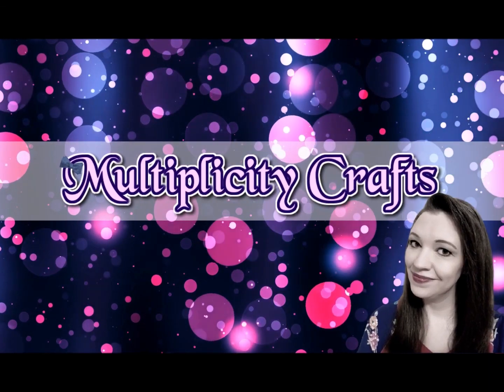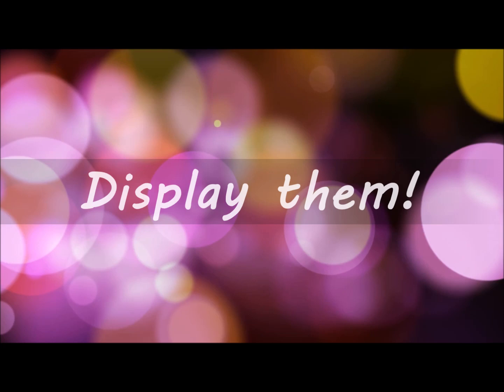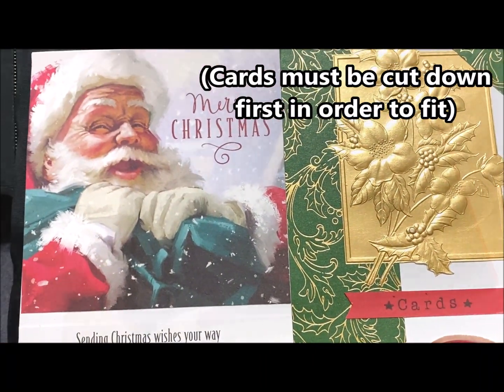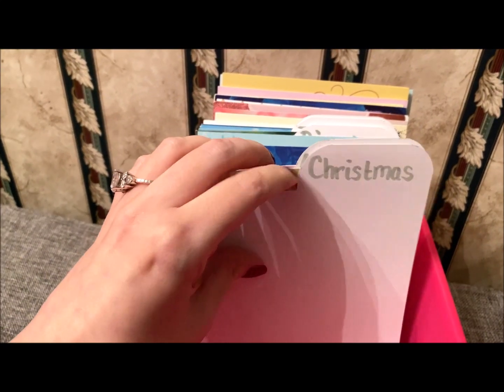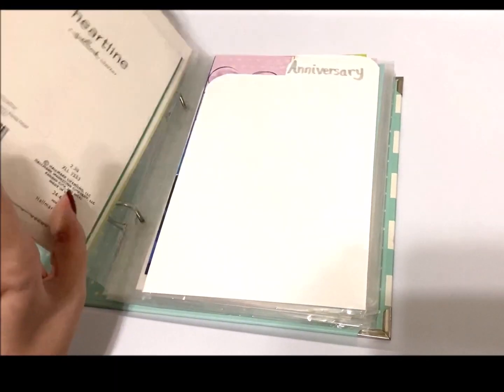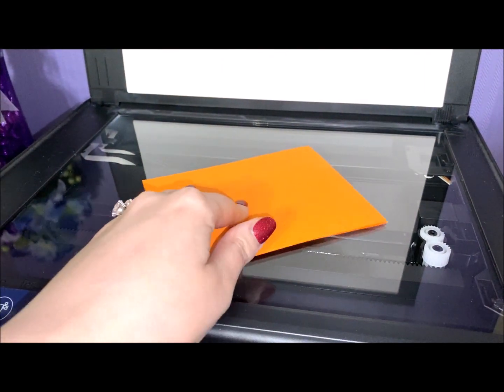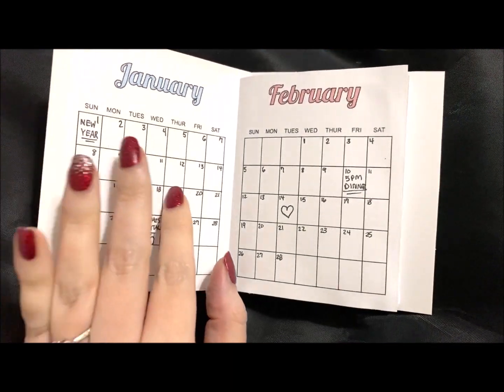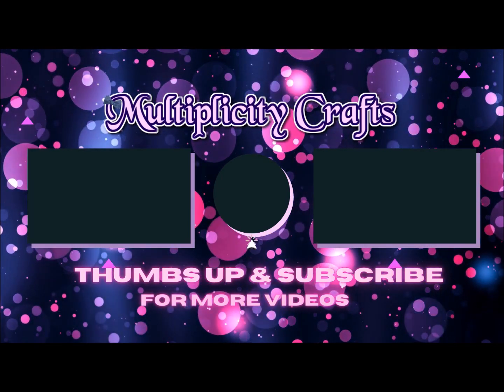Ideas for Greeting Card Storage & Usage